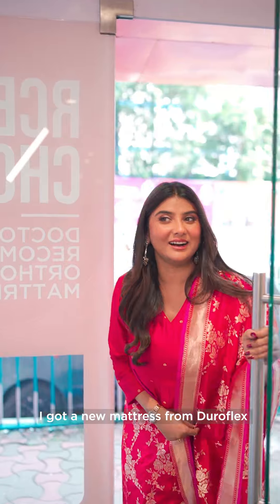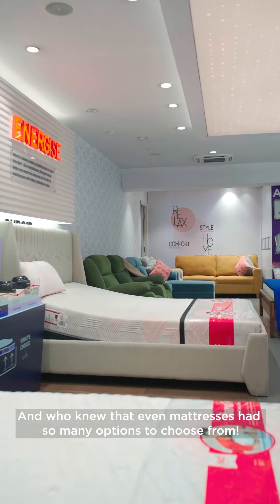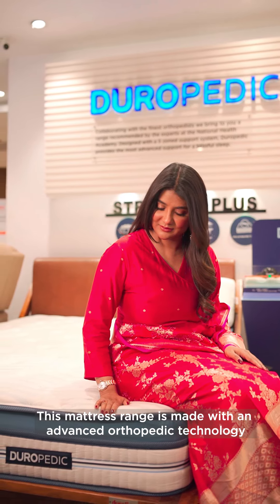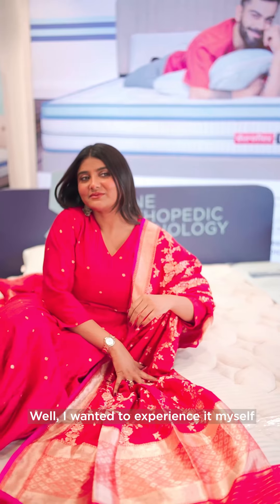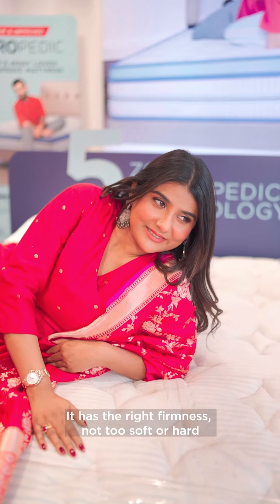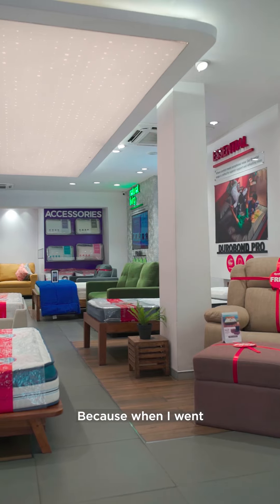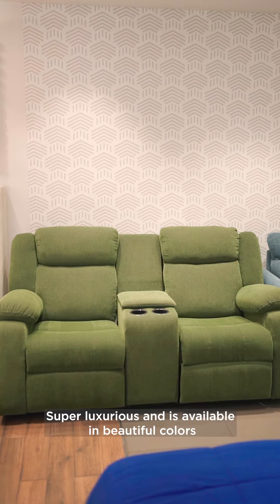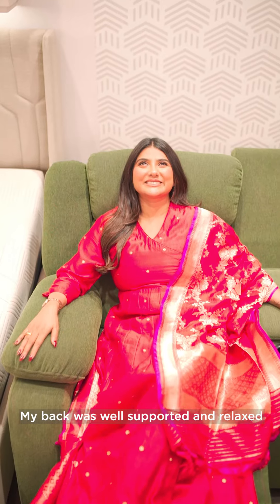SISE is glad to bring about this collaboration between Parno Mittra & Duro Flex World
Prioritise your sleep and health, pick up the Duroflex Duropedic mattress from their Kankurgachi outlet in Ghose Bagan.
Hurry up and check it out!